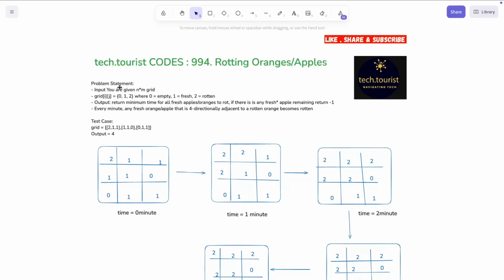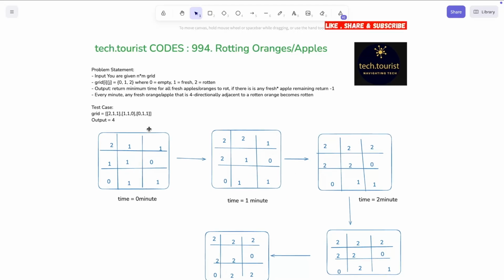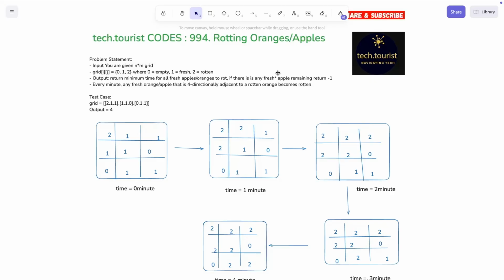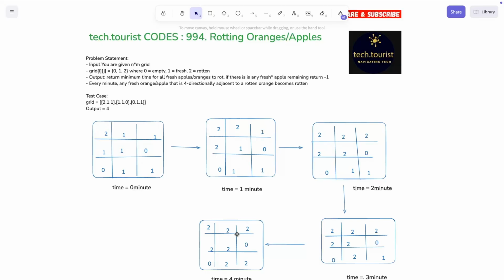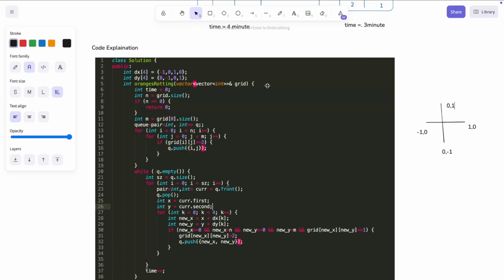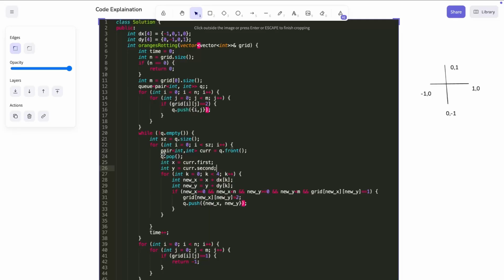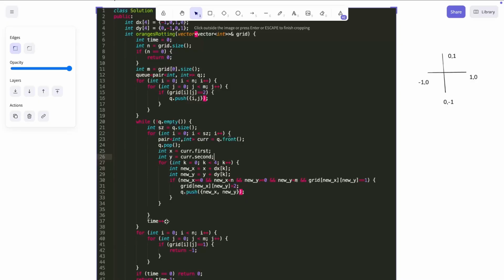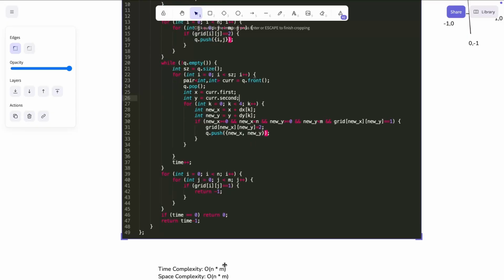Rotten Oranges | C++ | Easy BFS Solution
Brief recap on Solving Rotten Oranges - Interview Problem
Problem Statement:
- Input You are given n*m grid
- grid[i][j] = {0, 1, 2} where 0 = empty, 1 = fresh, 2 = rotten
- Output: return minimum time for all fresh apples/oranges to rot, if there is is any fresh* apple remaining return -1
- Every minute, any fresh orange/apple that is 4-directionally adjacent to a rotten orange becomes rotten

Algorithm : BFS

Test Case:
grid = [[2,1,1],[1,1,0],[0,1,1]]
Output = 4

If you want to join in future sessions, get on our discord